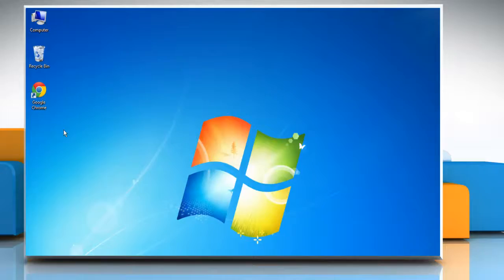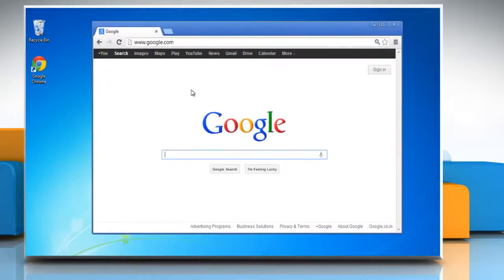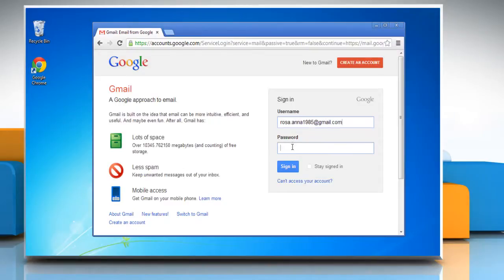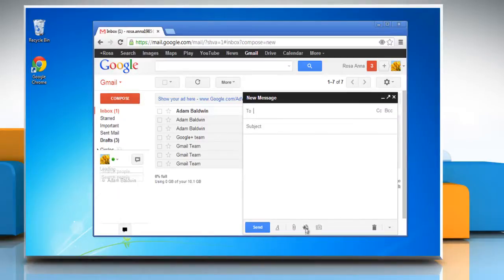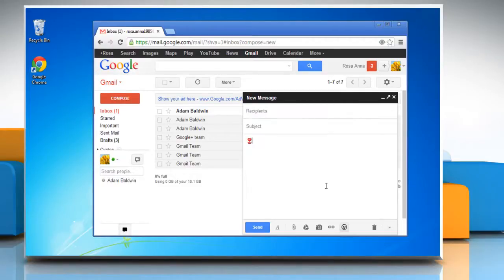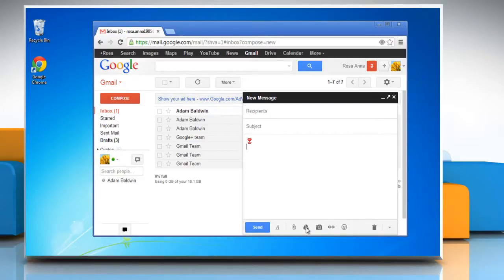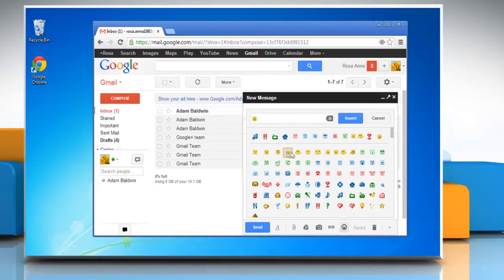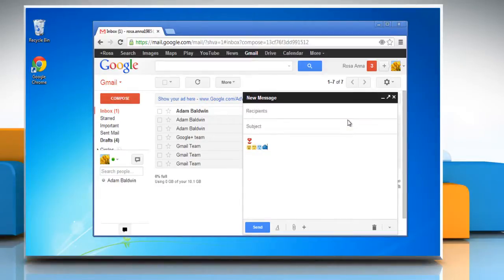How to insert emoticons in Gmail® messages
Get to know about easy steps to insert emoticons in Gmail® messages by watching this video.